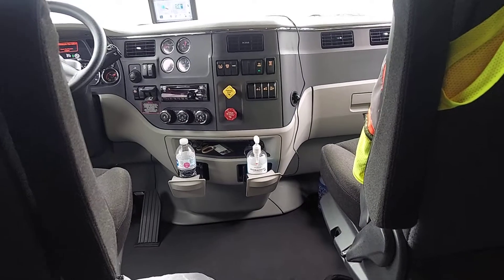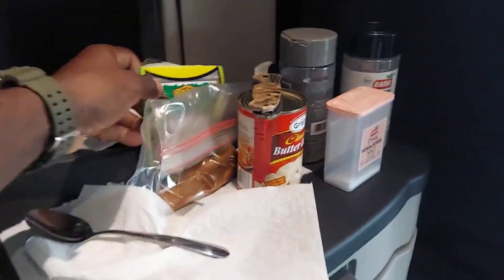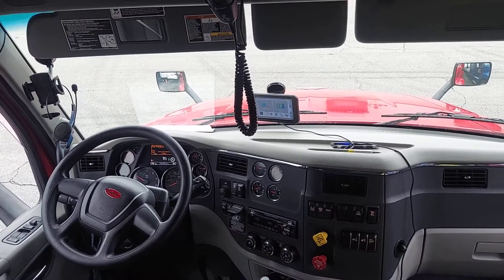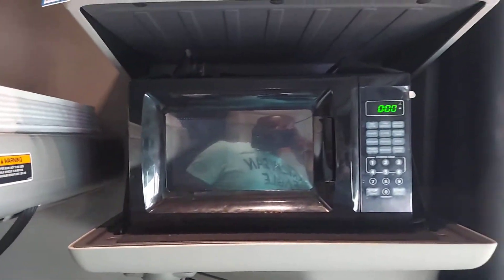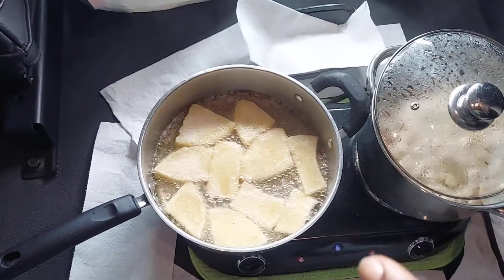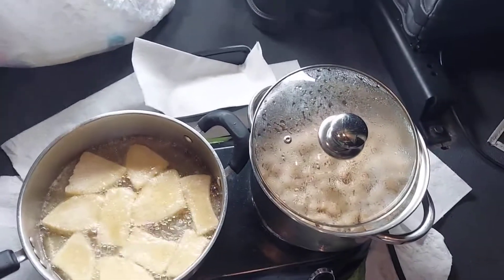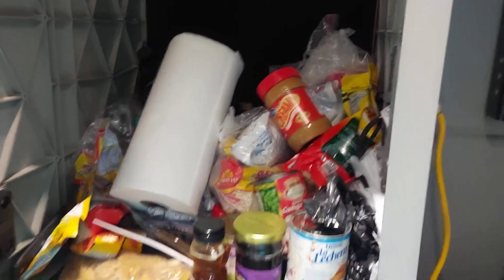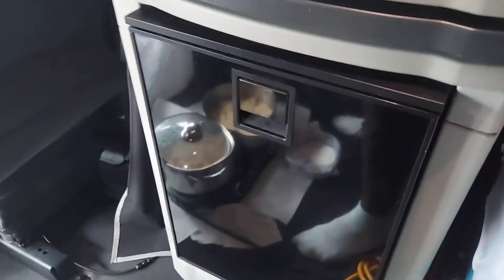Healthy Trucker Cooking | Fried Bammy & Vegetables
WorldSurpiz shows us how to make fried bammy and veggies chunks.